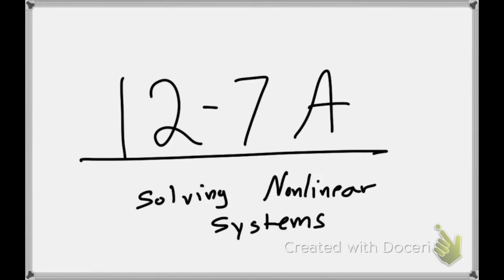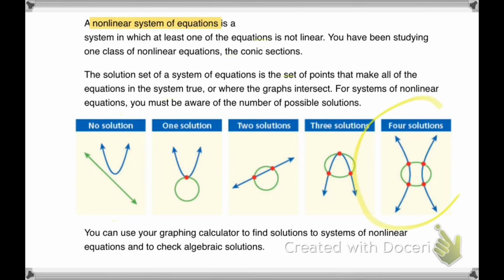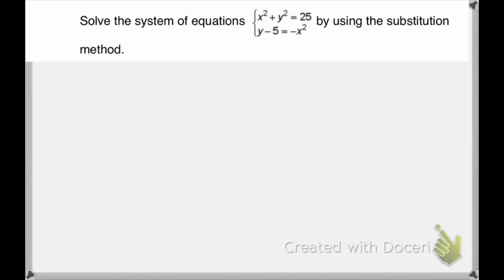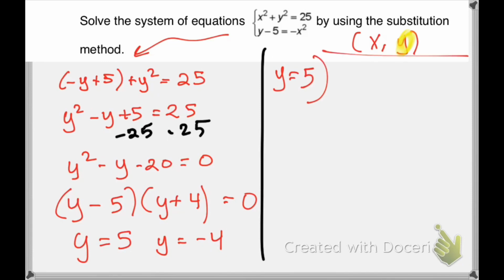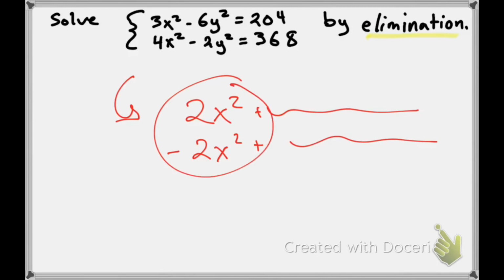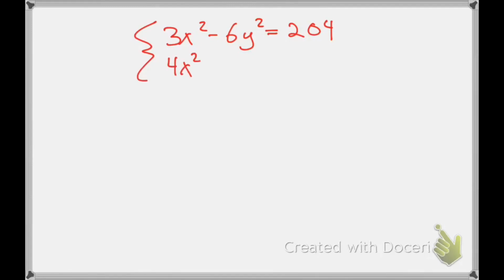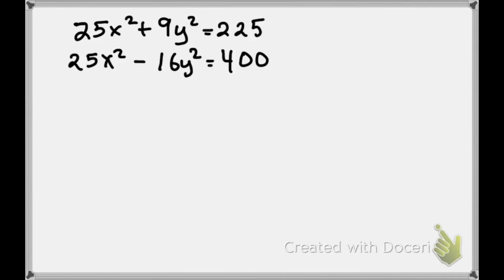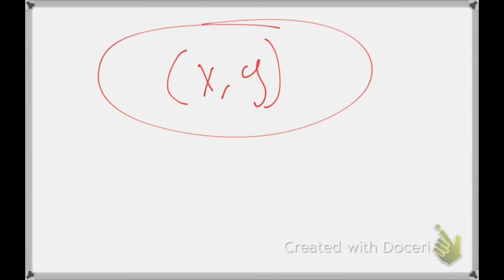Algebra 2: 12-7A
Thanks to Mr. Franklin for the guest appearance